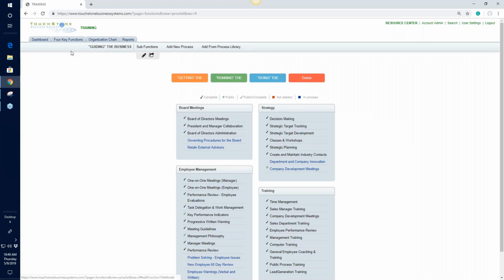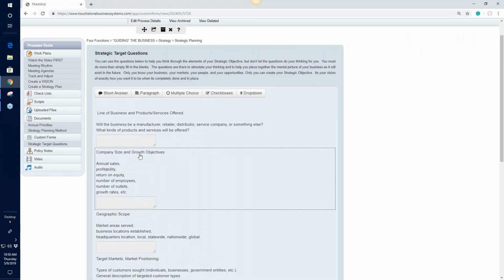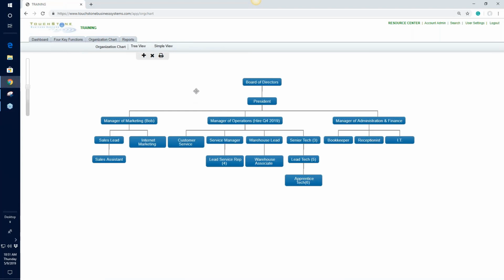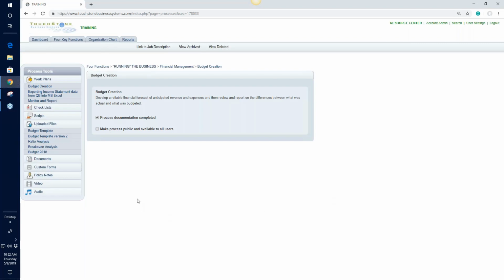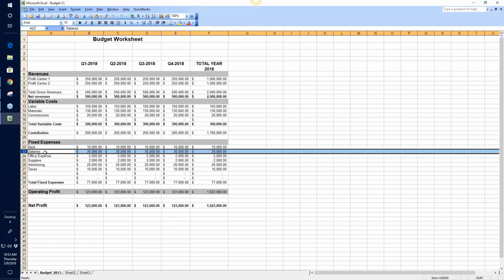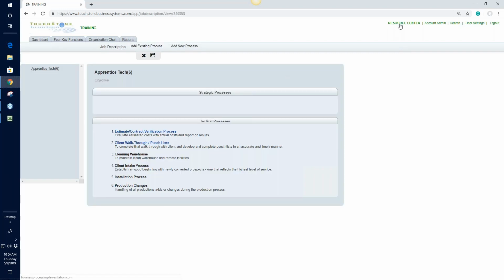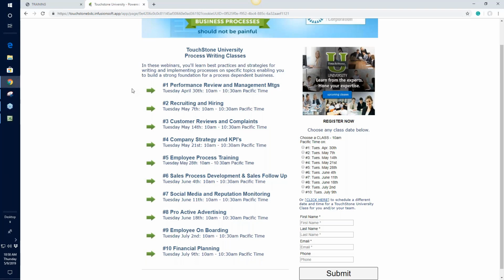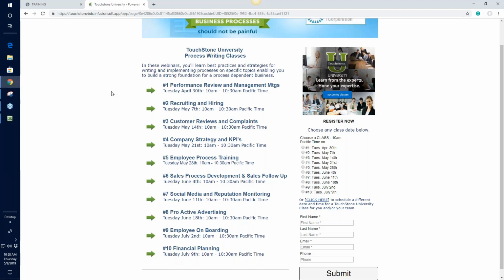Strategic Planning and Budgeting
Now you can really use your organizational chart as a strategic planning tool.